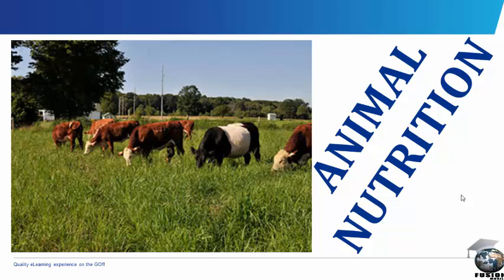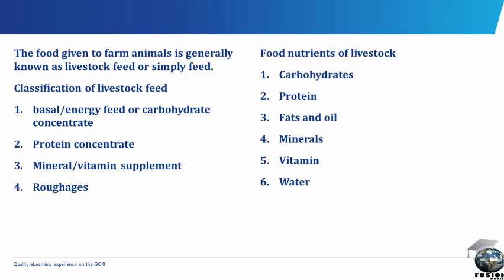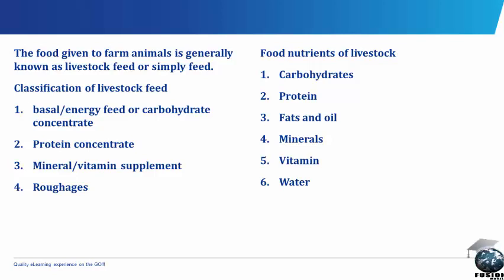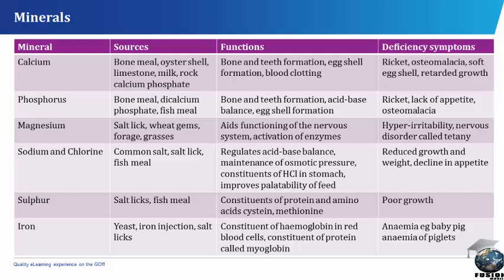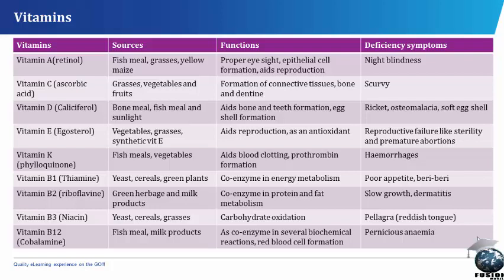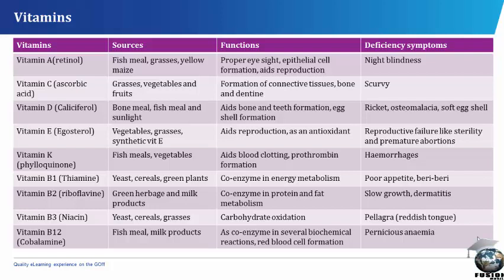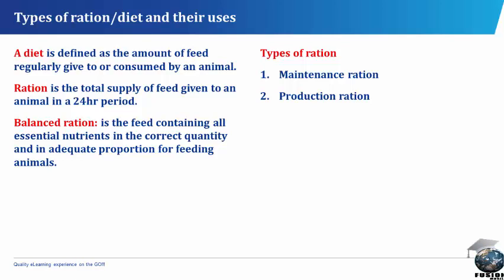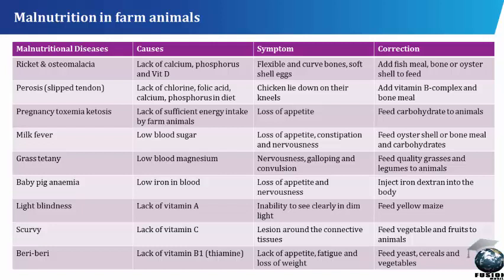Animal nutrition [SS 2, JAMB Tutorial, WAEC, NECO, Post-UTME, NABTEB]